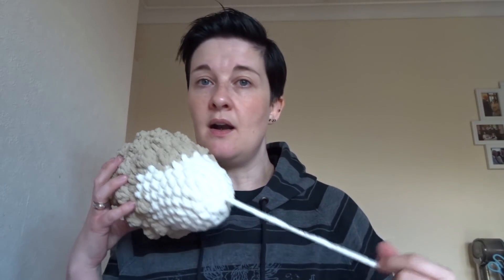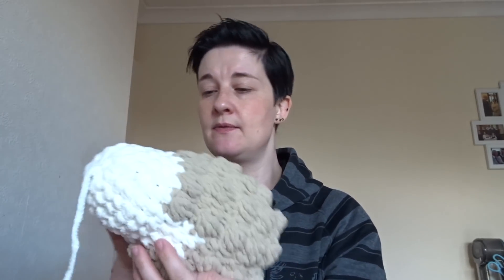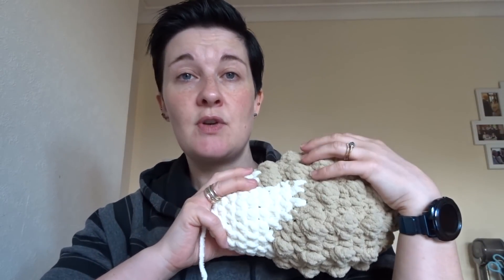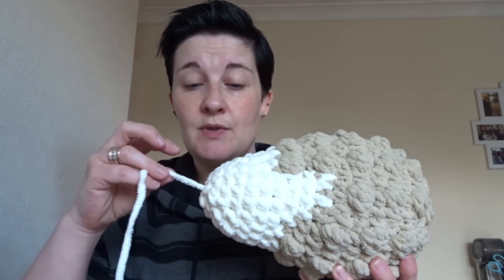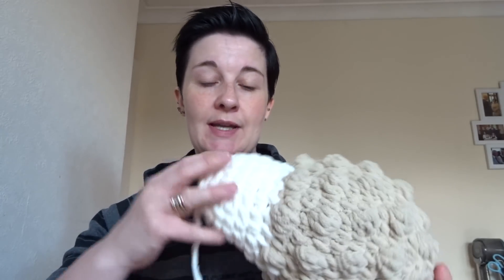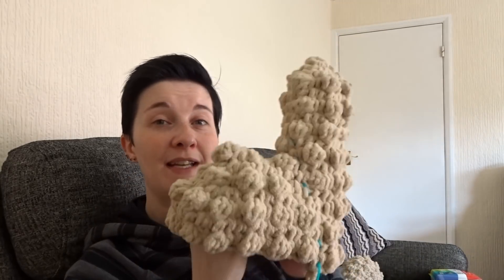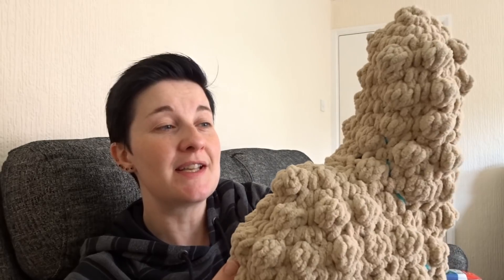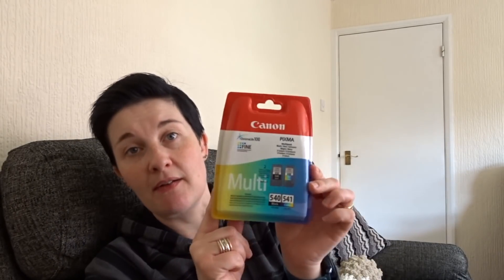Amigurumi April 13.04.19 - Crochet vlog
It's been a quiet day, a little bit of shopping in the morning and plenty of crochet which is always good.

I'm working on the Aplaca by Valerie Church of Old Soul Crochet Co. and it is fantastic.